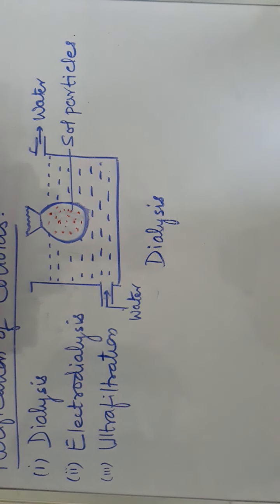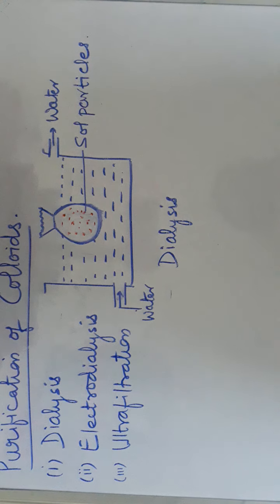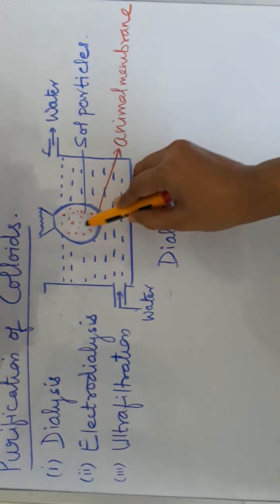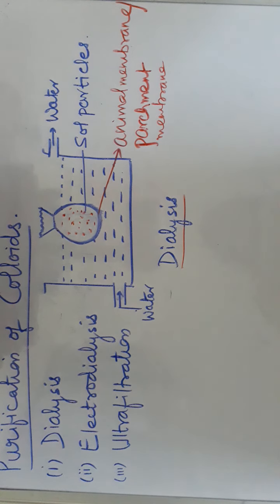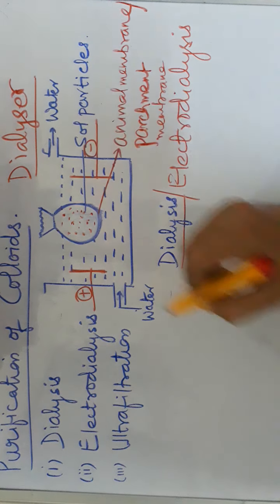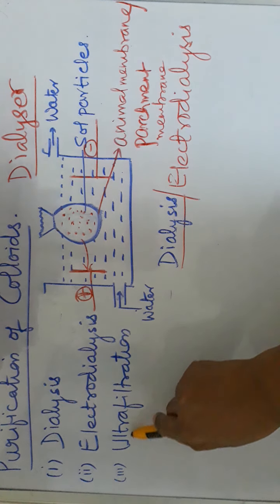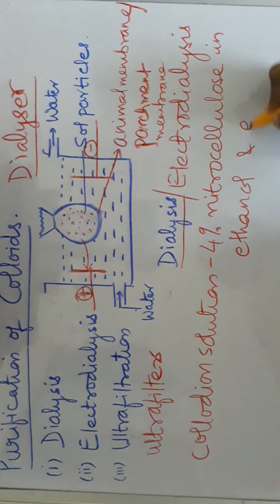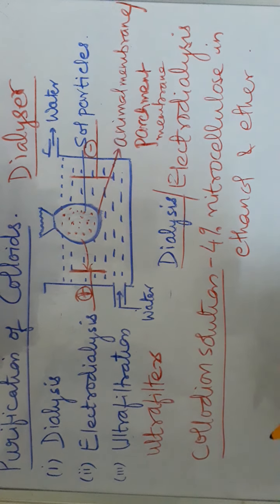Purification of Colloids